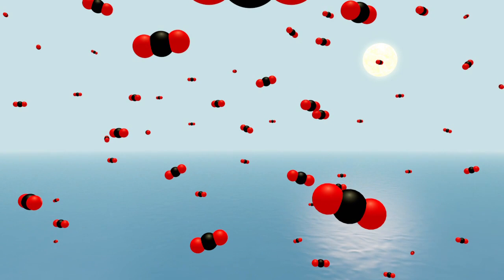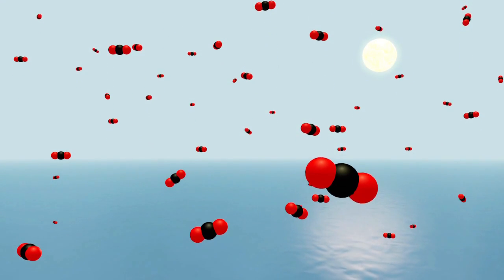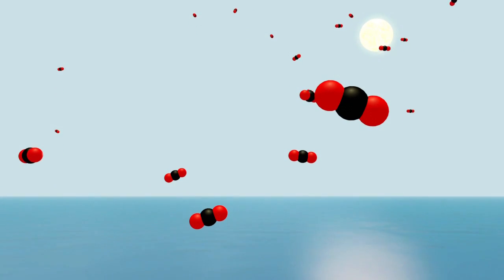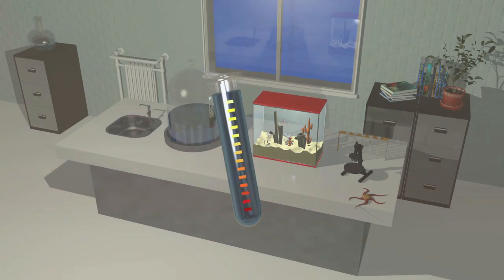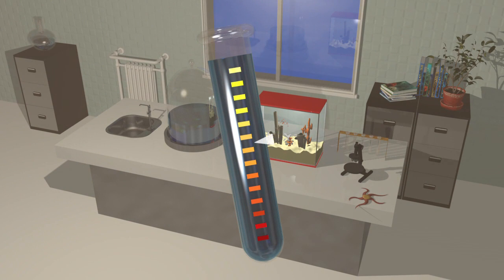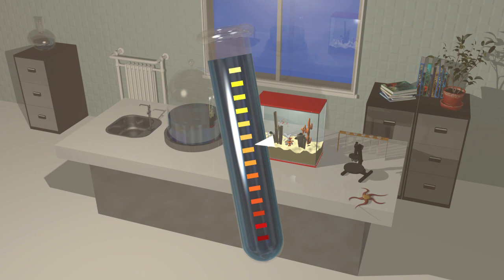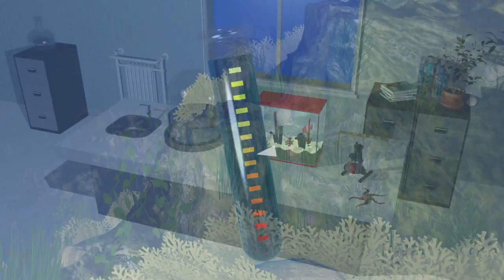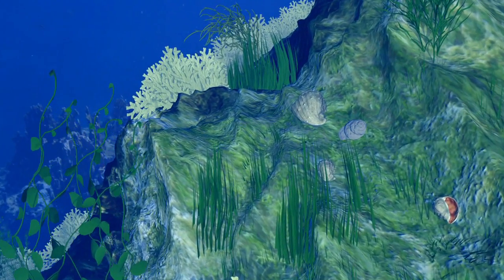Ocean acidification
Scientists have expressed alarm over the rapid acidification of the Arctic Ocean caused by carbon dioxide emissions, which could have dire consequences on the region's fragile ecosystem. Acidity levels in the planet's oceans have risen by 30 percent since the start of the industrial era, according to delegates at a conference in Norway dedicated to the subject.VIDEOGRAPHIC